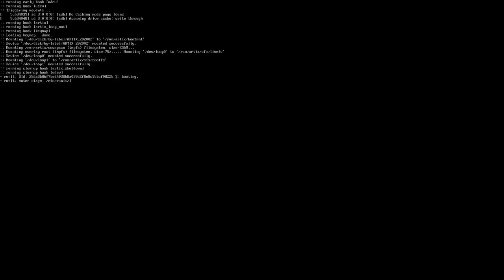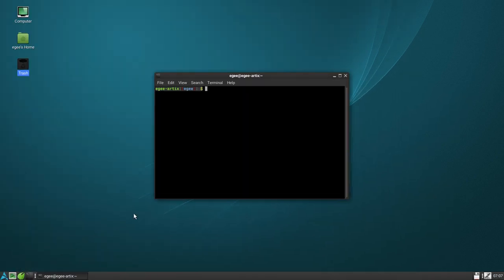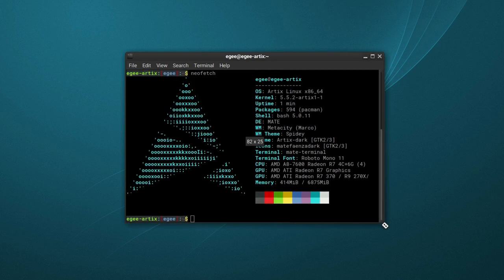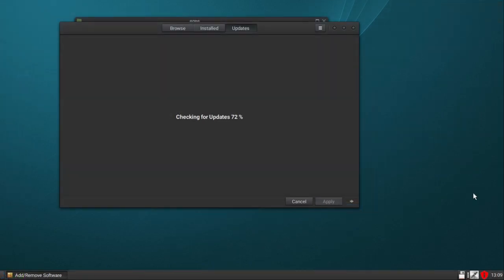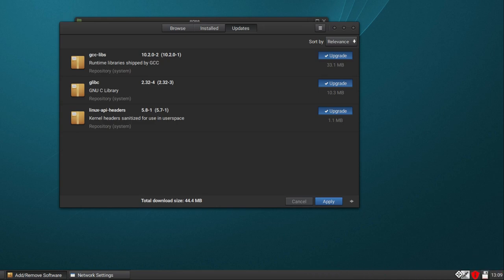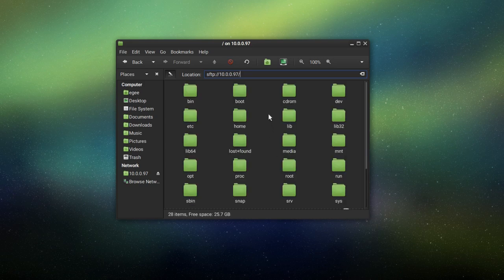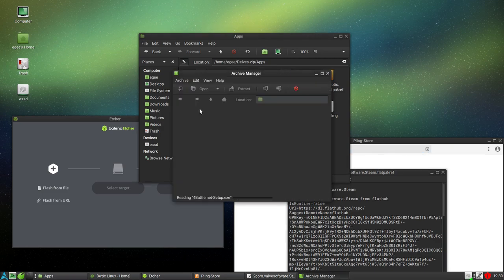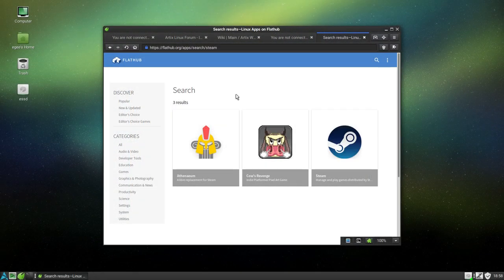Artix Linux w/MATE Desktop & Runit | Distro Delves S2:Ep48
Distro Delves is a series where I try out various Linux Distros (or other OSes) and give my thoughts about them at the end of the episode.

Episodes aren't meant to be comprehensive; they are short informational & opinionated reviews from a desktop user's perspective!